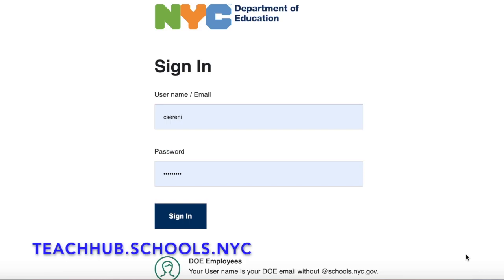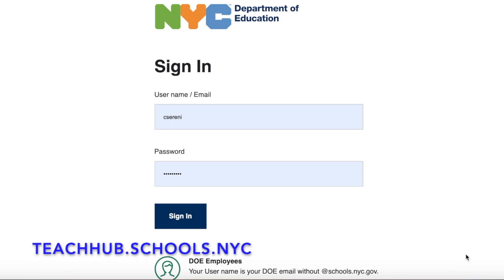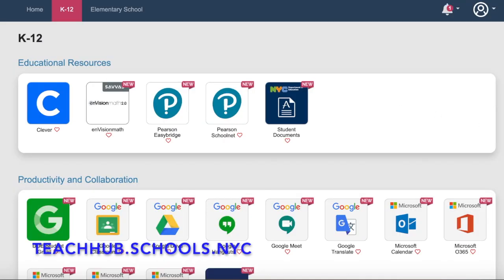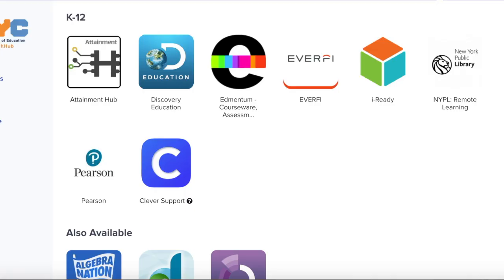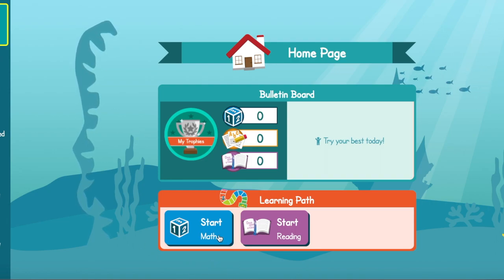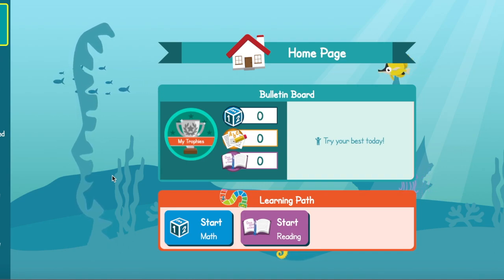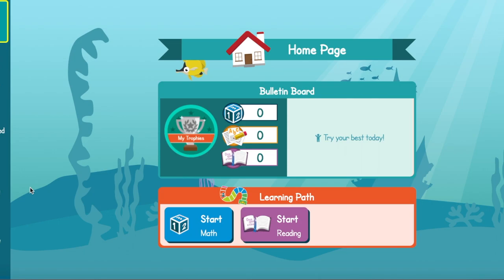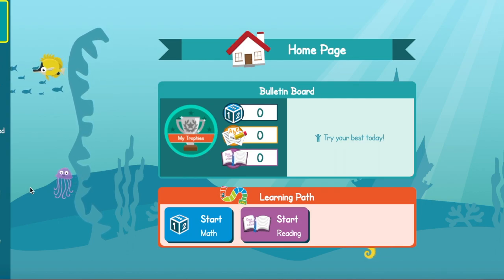Edmentum Student Log-In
Check out Edmentum, the newest addition to our digital learning platform!  This video will walk you through logging in to and navigating Edmentum Exact Path.